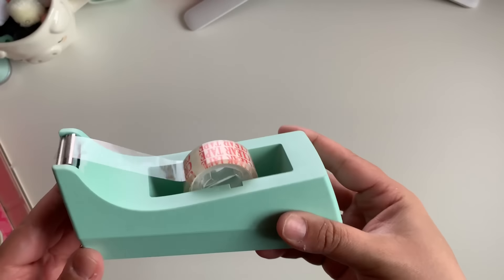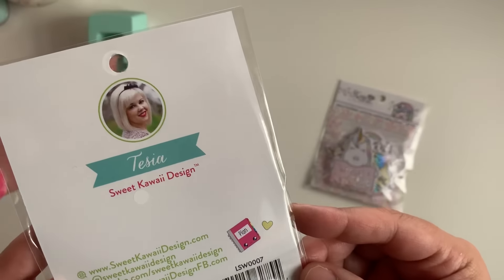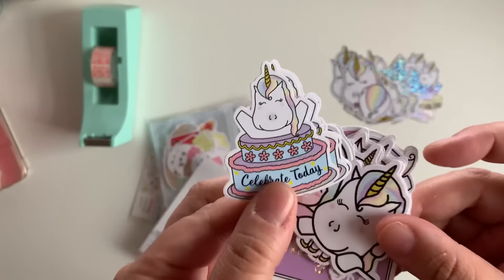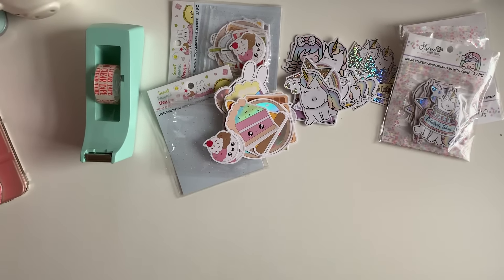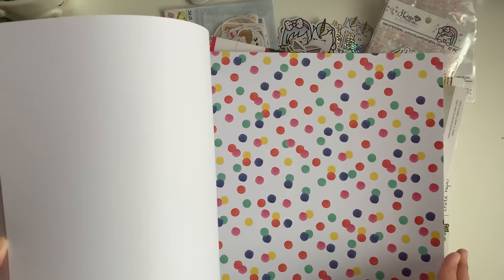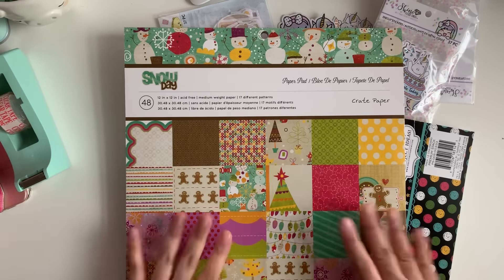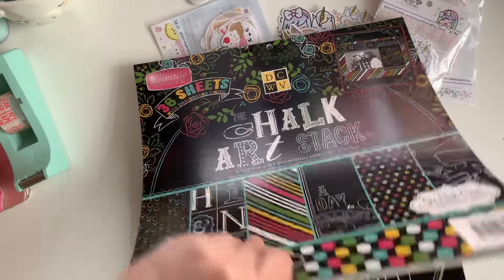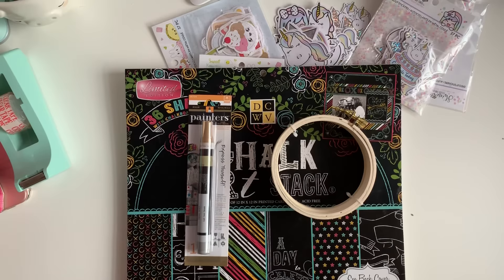Michael's Crafty Haul !!!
Open Me!